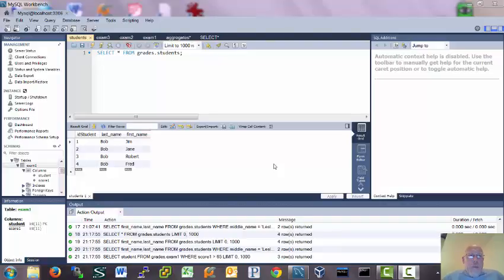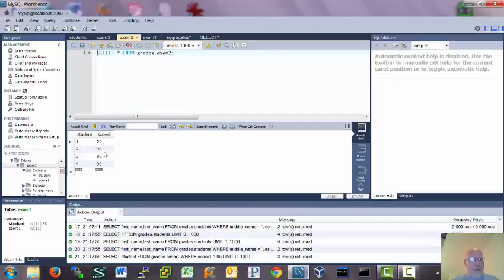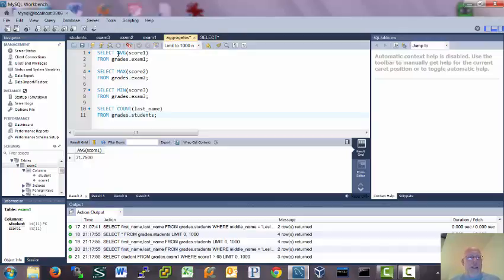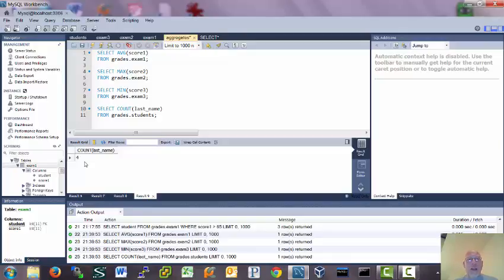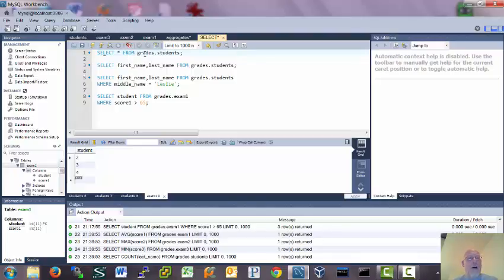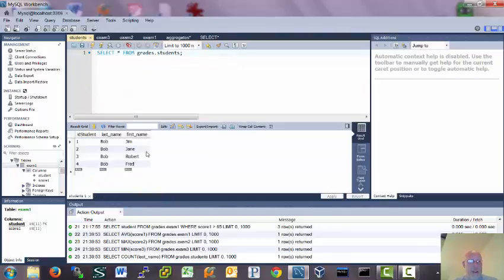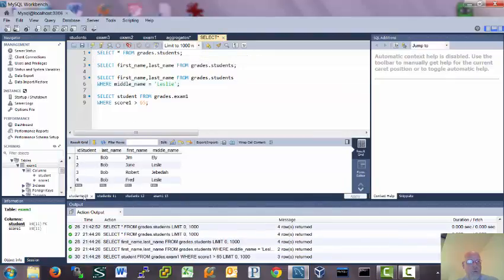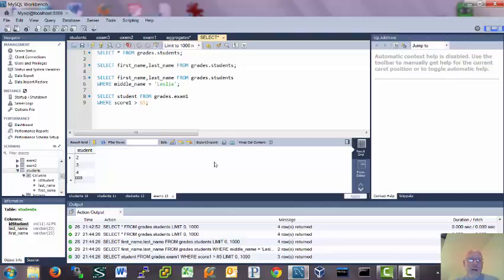queries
Basic MySQL queries